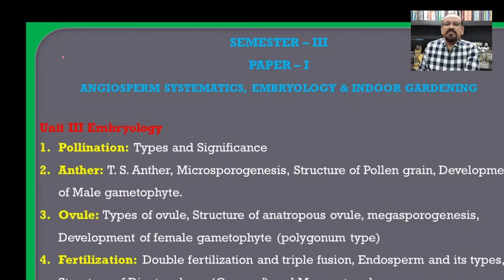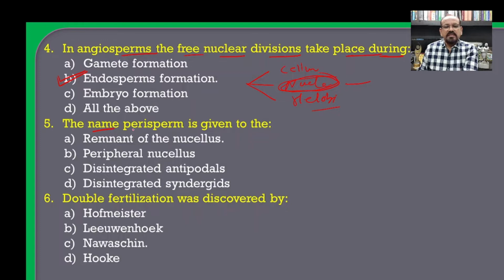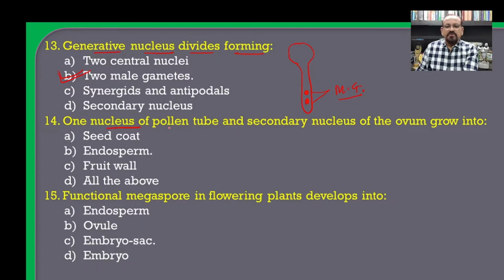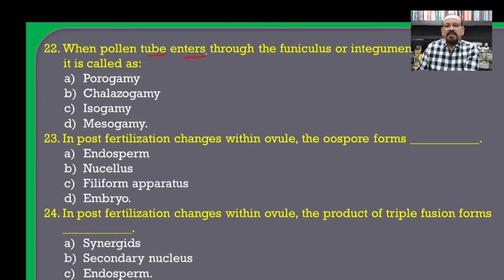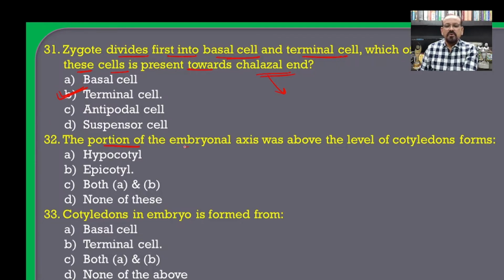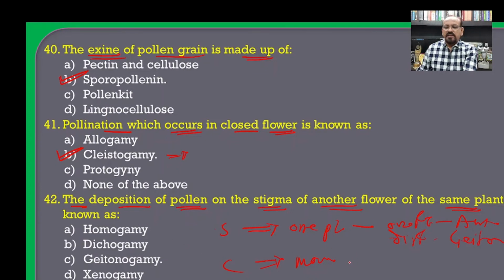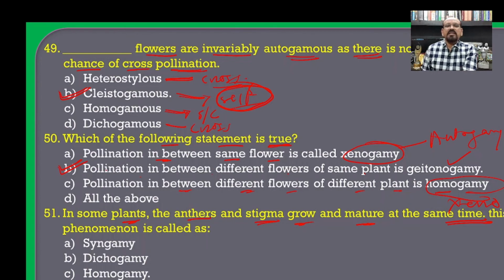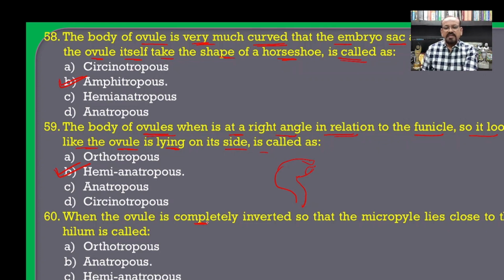BOTANY 4U | RTMNU B. SC. SEM-III BOTANY-I UNIT-III | PITAMBAR HUMANE | Angiosperm Embryology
What does plant embryology mean?
What is the life cycle of an angiosperm?
What is the process of reproduction of an angiosperm?
What is the evolution of angiosperms?
Who is the father of plant embryology?
What are plant embryos called?
What are the 5 stages of embryonic development in plants?

Lecture By: DR PITAMBAR HUMANE, Founder, BOTANY 4U and working as Professor & Head, Department of Botany, Dharampeth M. P. Deo Memorial Science College, Nagpur (MS), India, on "MCQs on Angiosperm Embryology". This lecture contain 60 MCQs from various topics of Angiosperm Embryology and is based on RTMNU B.Sc. Sem-III Botany-I Unit-III syllabus. This lecture will be useful for the students of UG and PG and also in preparation of NET/SET/JRF/LS/SLET/JAM, NEET, etc.